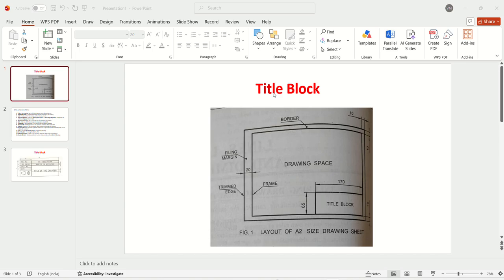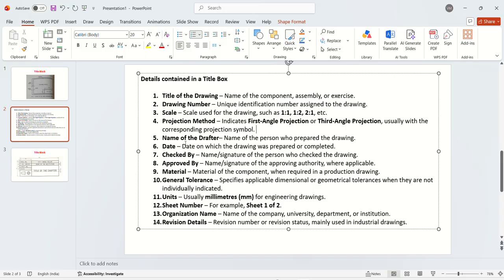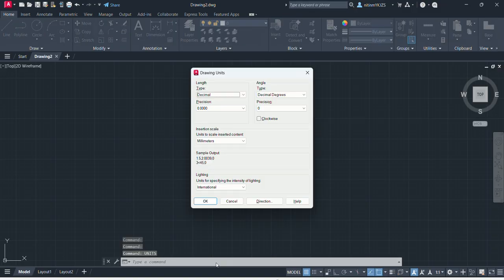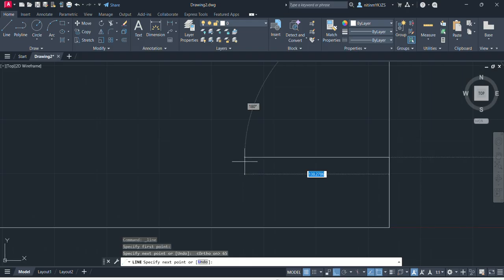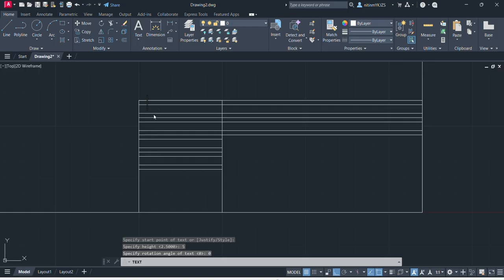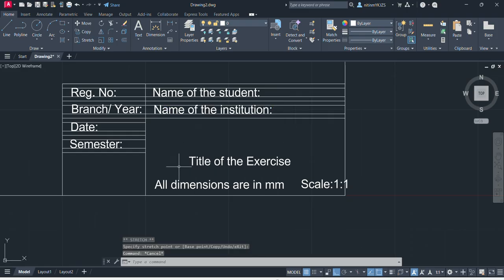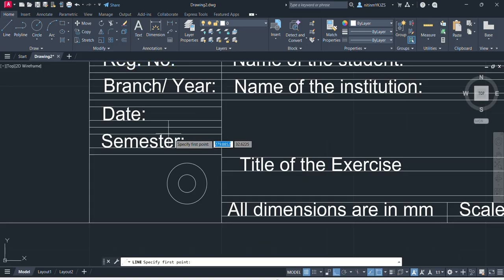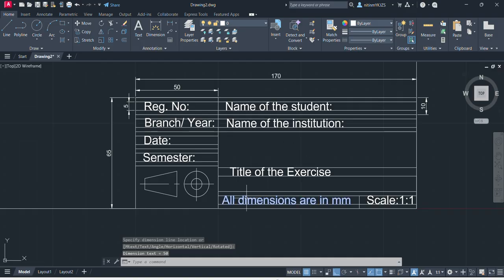Title Block in Engineering Drawing | Details Included in Title Box | Engineering Graphics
Learn about the **Title Block (Title Box) in Engineering Drawing** and the important information included in it. This video explains the purpose, location, and essential details of a standard title block used in Engineering Graphics and technical drawings.

Topics covered:
• What is a Title Block?
• Location of the Title Block
• Title of Drawing
• Drawing Number
• Scale
• Projection Method
• Name and Register Number
• Date and Sheet Number
• Units and other important details
• Sample Title Block format

This video is useful for **Engineering Graphics / Engineering Drawing students** and beginners learning technical drawing.